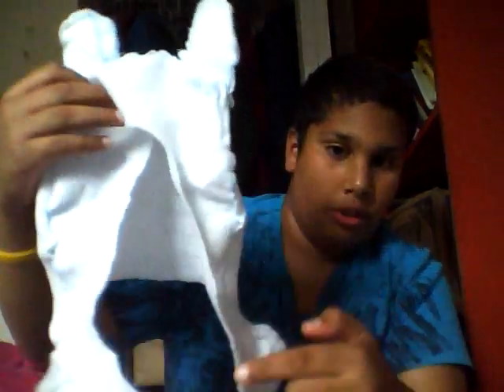a finn hat!!!!!!!!!!!!!!!!!!!!!!!!!!!!!!!!!!!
this hat took about 2 days to make. i think its "mathmatical" though.